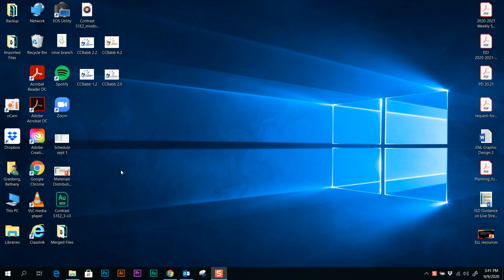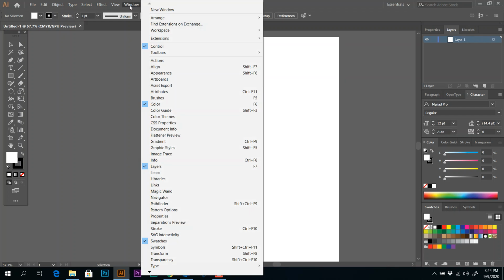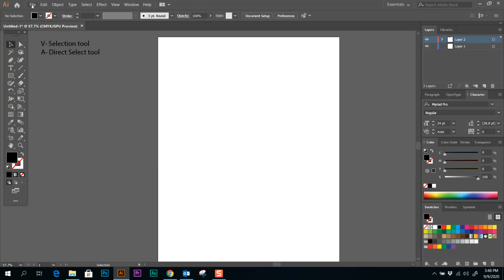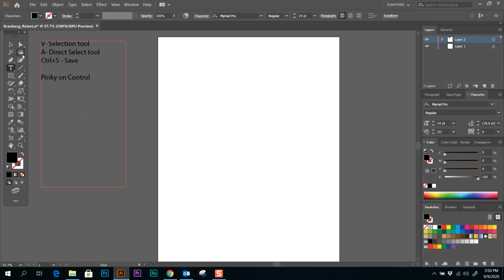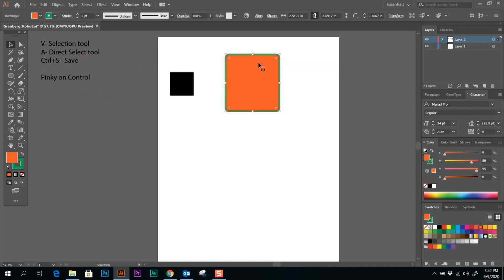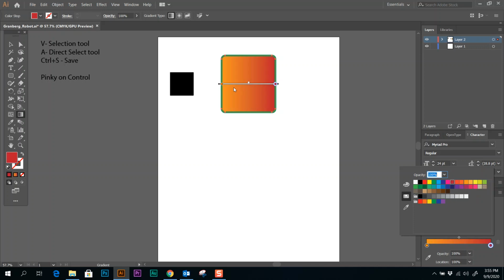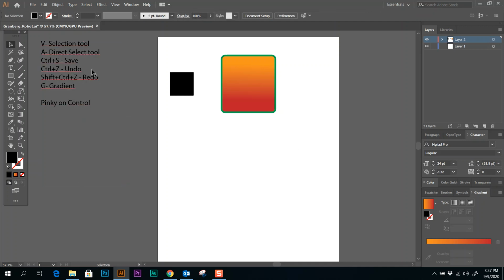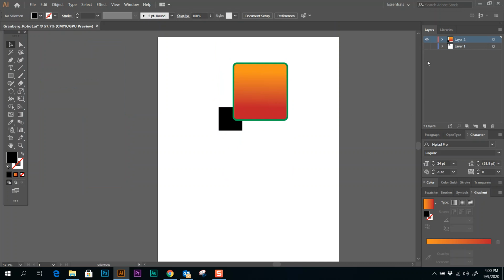Robot Tutorial in Adobe Illustrator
Learn basics about Adobe Illustrator including creating a new project, layers, shapes, colors and more.